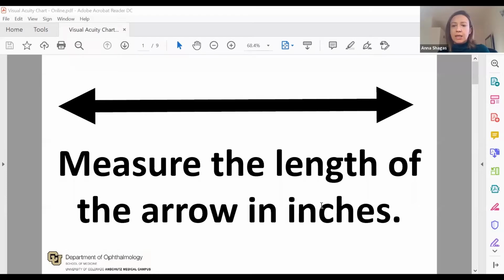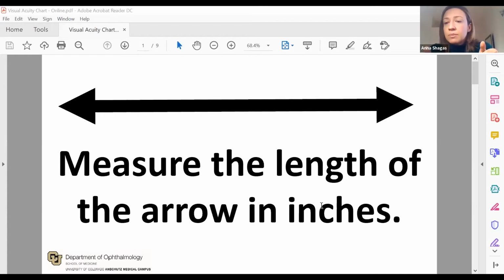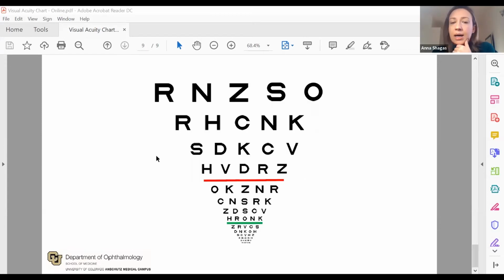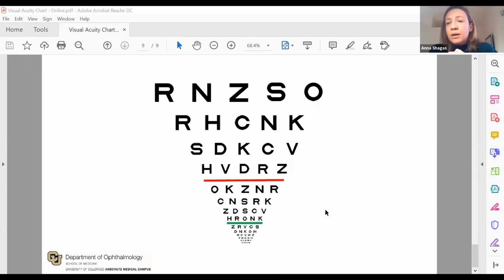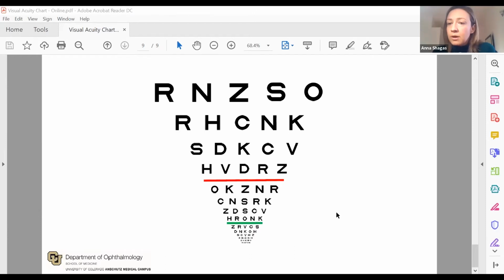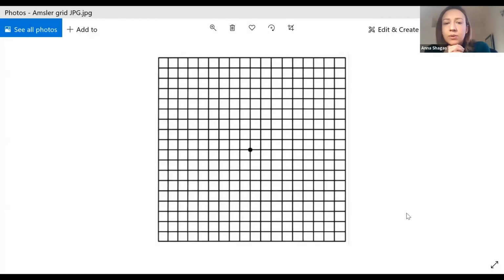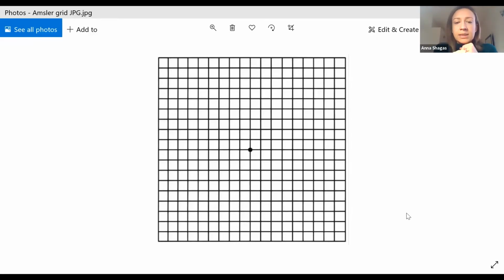How Does a Telehealth Appointment Work at the Low Vision Clinic? (Audio-Described) — Dr. Anna Shagas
Are you curious what an appointment with our Optometrist, Dr. Anna Shagas, is like in the world of virtual meetings? For those who are interested and may be apprehensive about what a low vision telehealth appointment is like – we’ve got you covered! Check out this video where Dr. Shagas of the Lighthouse for the Blind, Inc. goes over the basics.

Need a job? Attend one of our virtual job fairs!